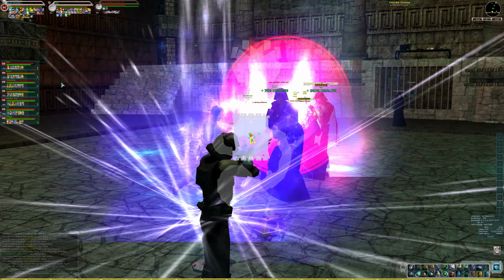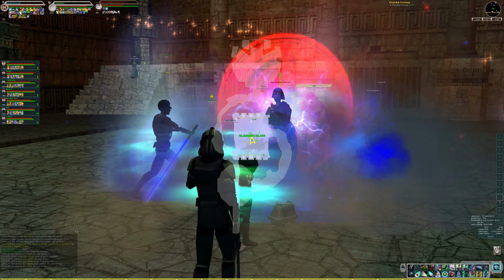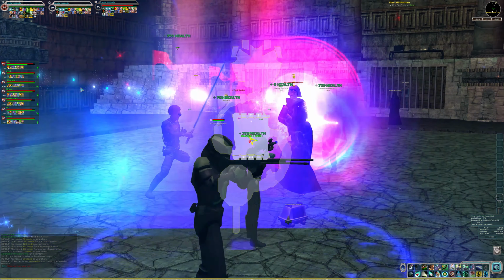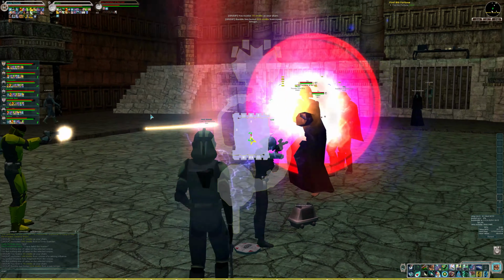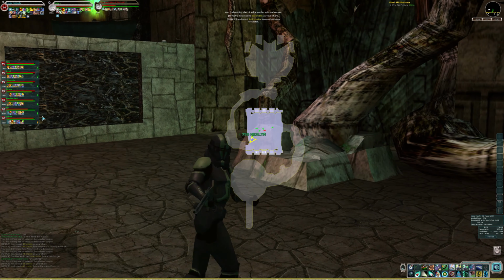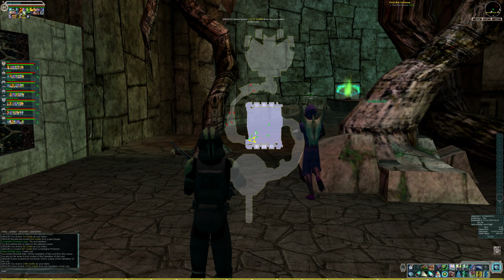Star Wars Galaxies: Legends - Medic Guide - Caretaker of the Lost (Exar Kun Heroic)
A quick overview of how to play solo medic while defeating the "Caretaker of the Lost."